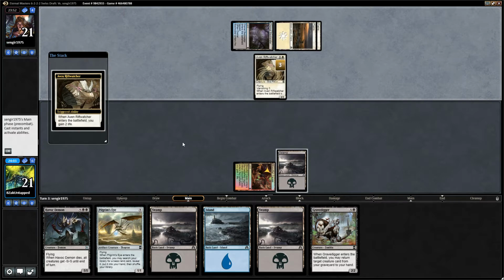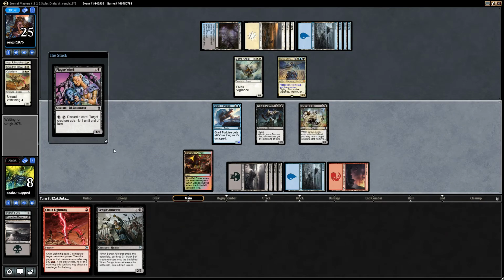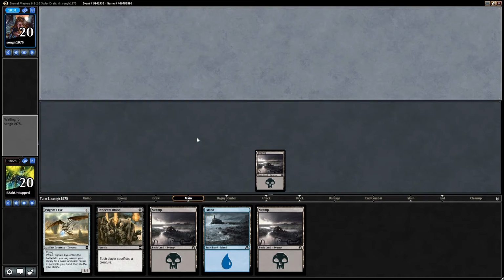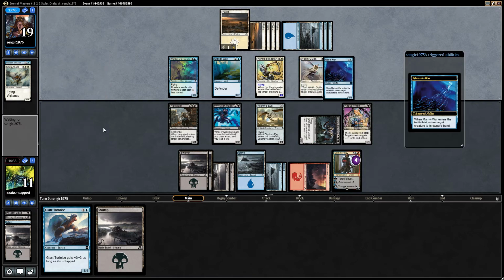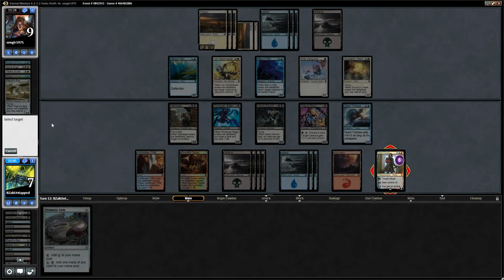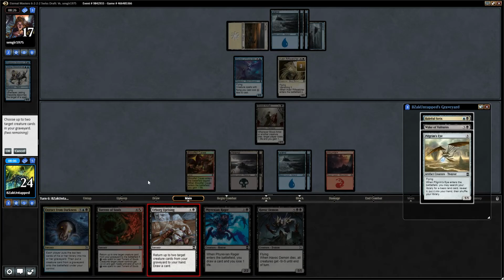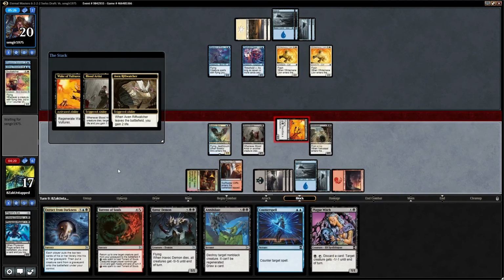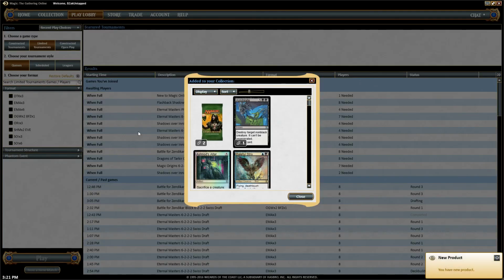Eternal Masters Draft #1 - Round 3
Jumping into the first of (hopefully) many Eternal Masters drafts, Brandon ends up in the deep end.